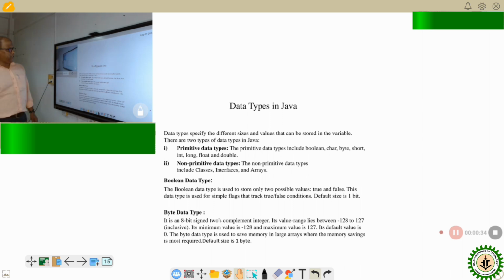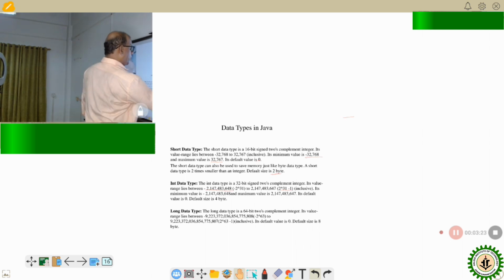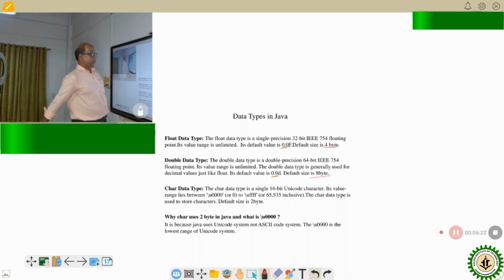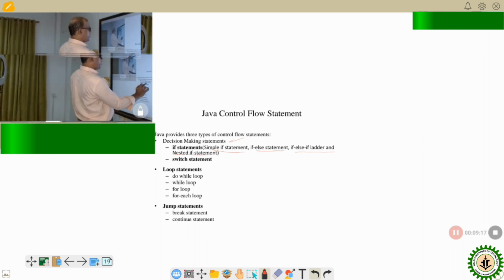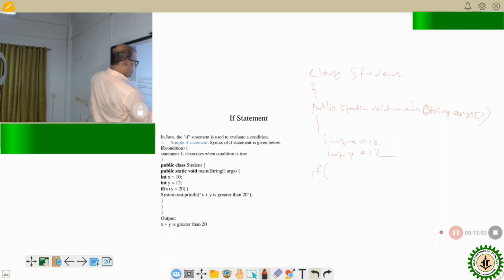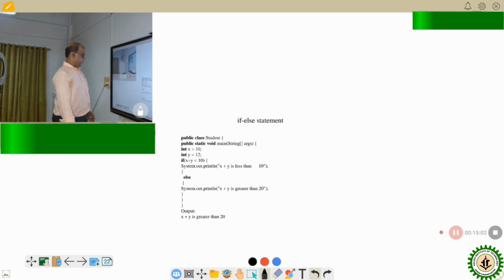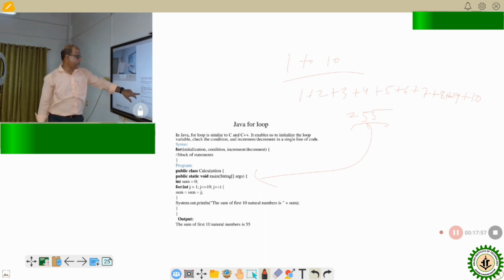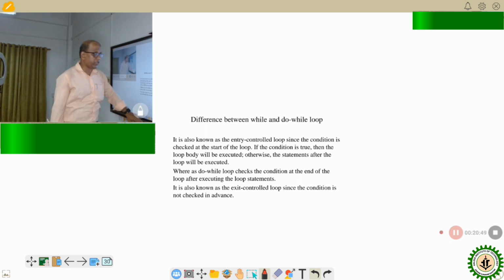Java Tutorial[Part-3]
Lecture Series by Mr. Asish Bhunia, Assistant Professor, Dept. of Data Science, Haldia Institute of Technology.